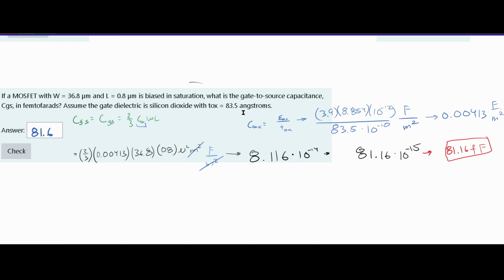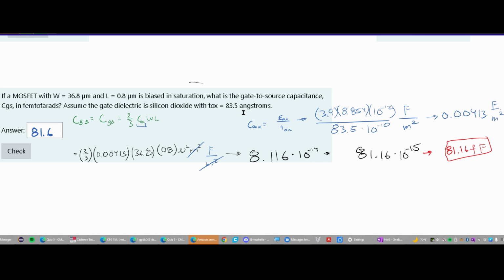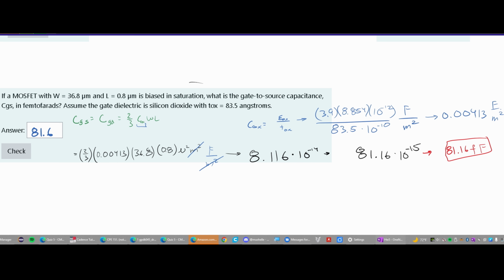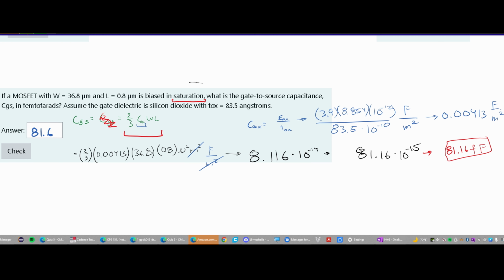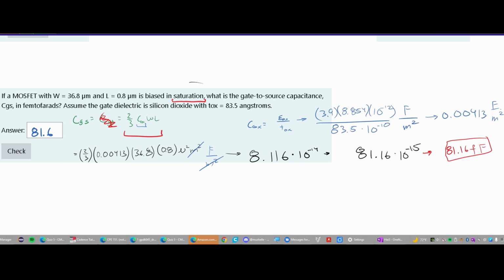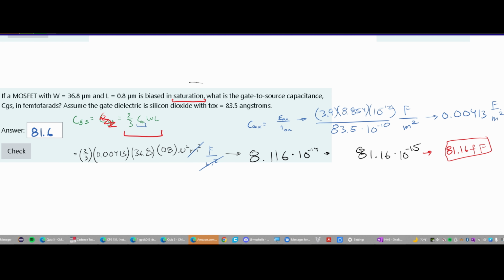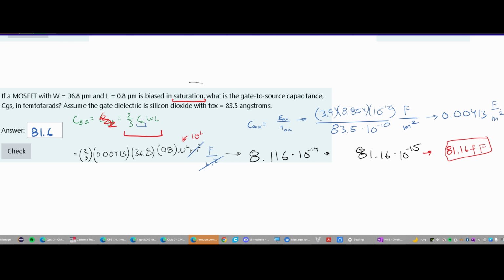If a MOSFET with W = 36.8 µm and L = 0.8 µm is biased in s... | CPE 151 CMOS and Digital VLSI Design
ANSWER:
C, The magnitude of the threshold voltage increases

Topics:
CMOS Physics

Question:
If a MOSFET with W = 36.8 µm and L = 0.8 µm is biased in saturation, what is the gate-to-source capacitance, Cgs, in femtofarads? Assume the gate dielectric is silicon dioxide with tox = 83.5 angstroms.